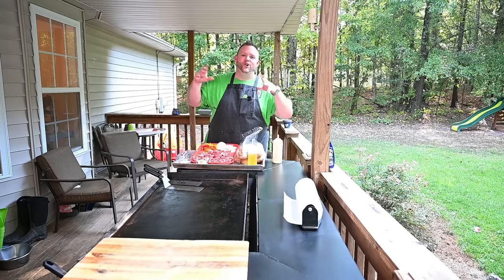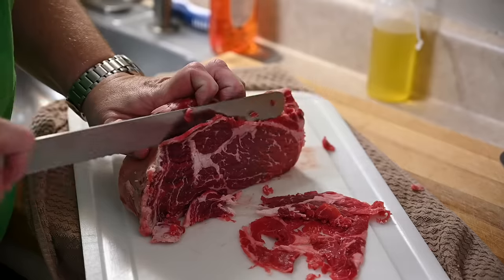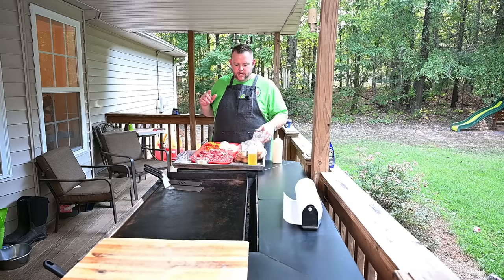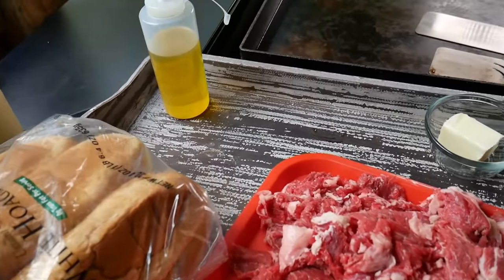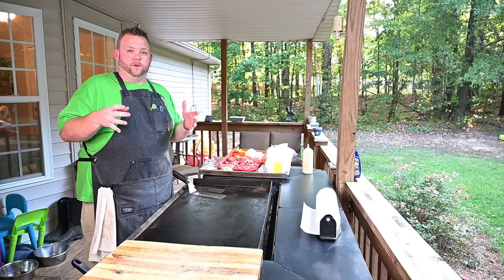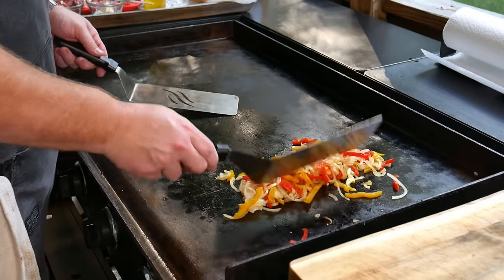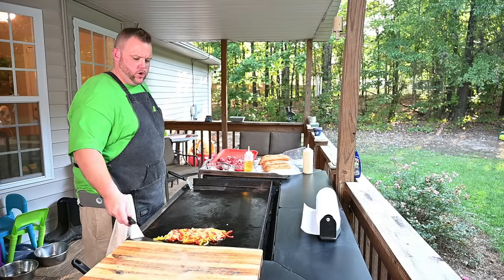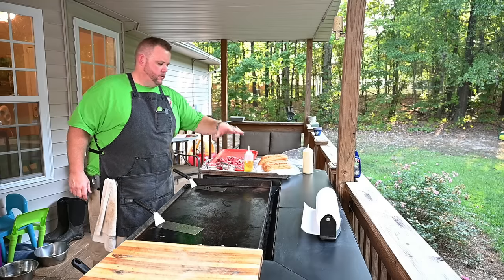Cheesesteaks on the Blackstone Griddle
Cheesesteaks on the Blackstone Griddle is a game changer!  I used thin sliced ribeye, provolone, and American cheese along with some onions and peppers.  This is an easy recipe that will be sure to please your crowd.

This is not a true "Philly".  This is just my take on a cheesesteak.  Simmer down Philly residents.  Haha

Ingredients:

Thin sliced ribeye steak, about 2 lbs
1 Onion sliced
1-2 peppers sliced
Cheese (provolone and yellow american for this)
Rolls (I used Roma brand)
Butter
Olive oil

Seasoning:

2 tsp salt
1 tsp pepper
1 tsp beef powder
1-2 tsp garlic powder
Mayo